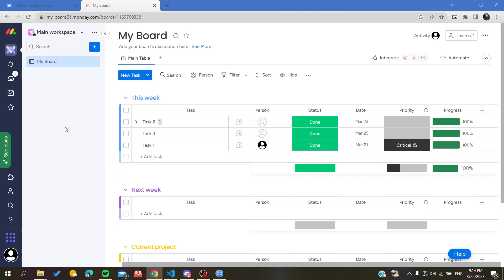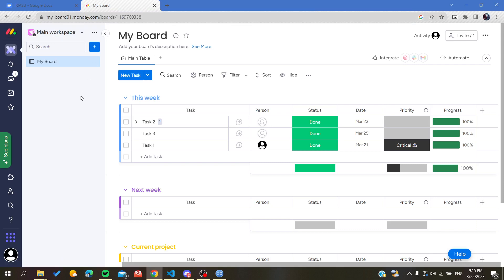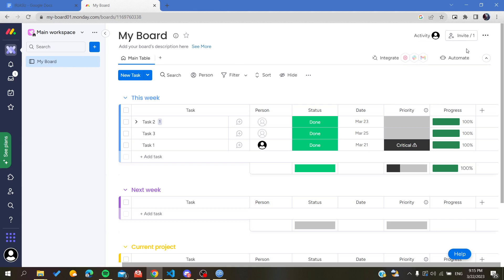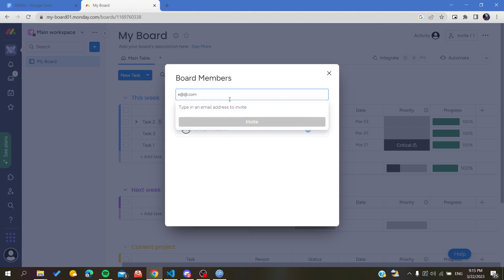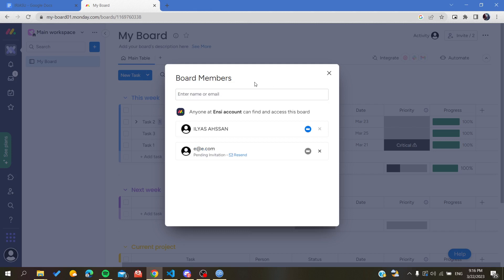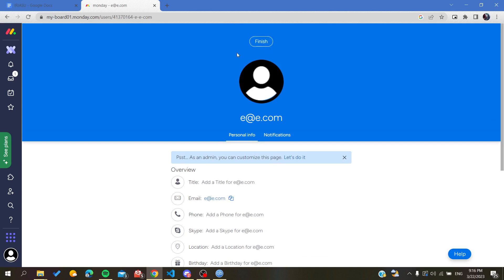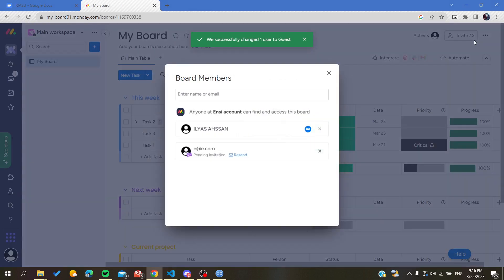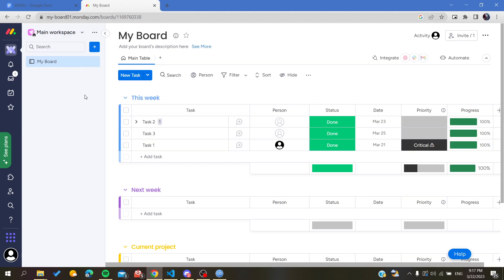How To Invite A Guest Monday.com Tutorial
Today we talk about how to use monday.com,invite a guest on monday.com,how to invite guests in monday.com,how to invite guest in monday.com